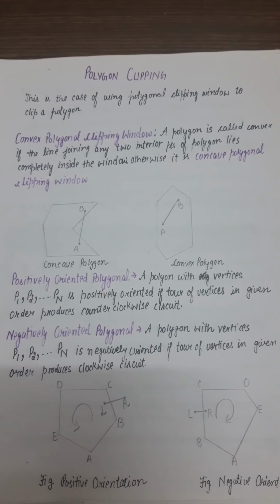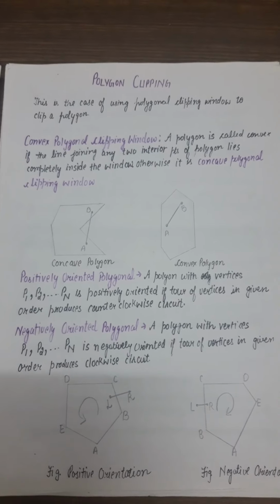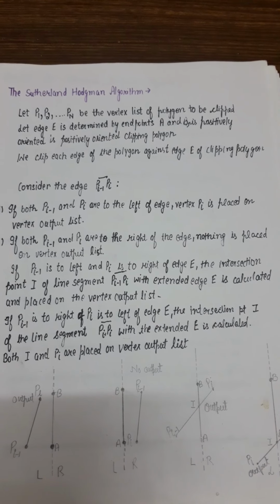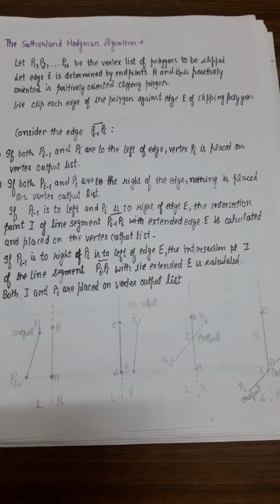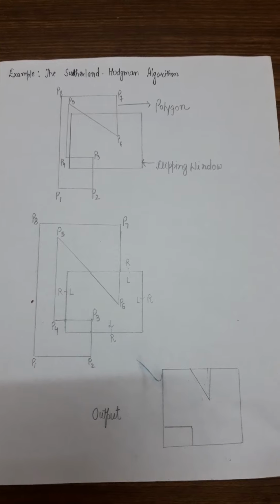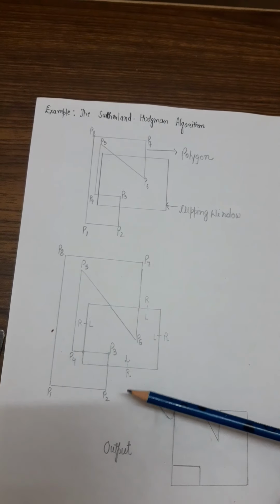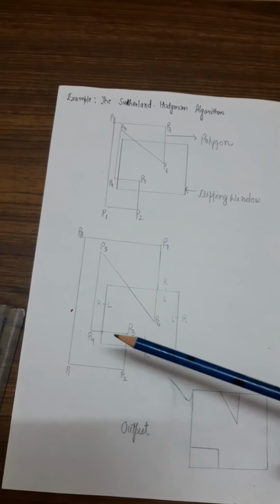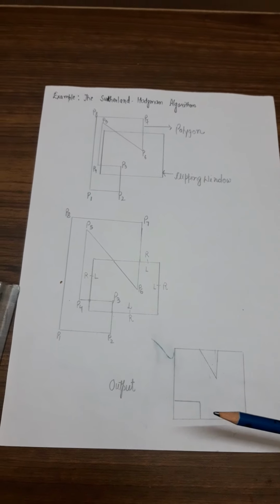Polygon Clipping with Sutherland Hodgeman Algorithm